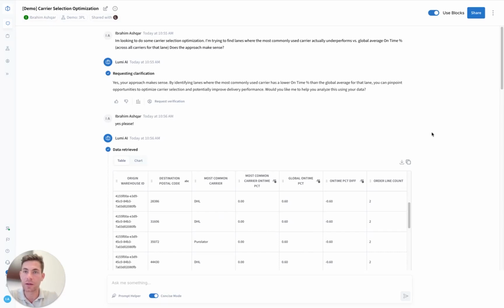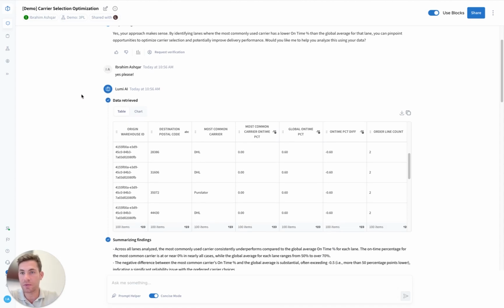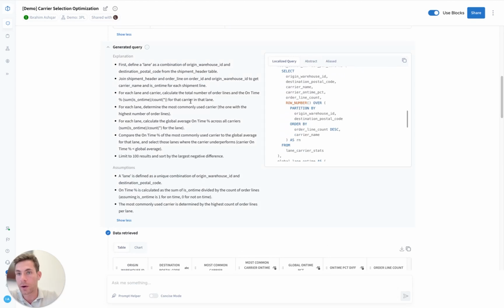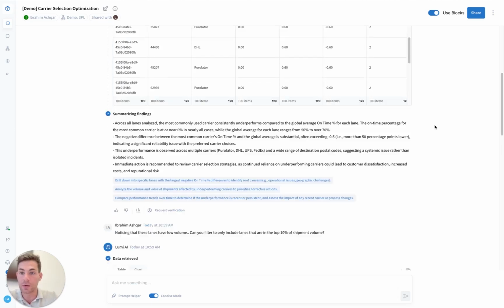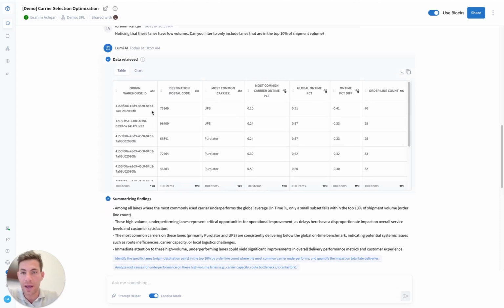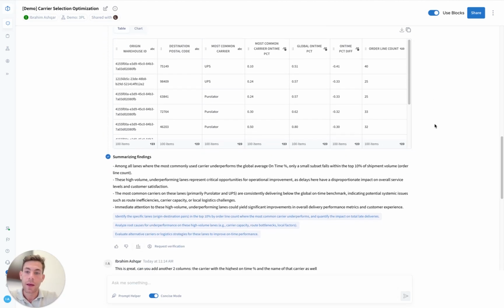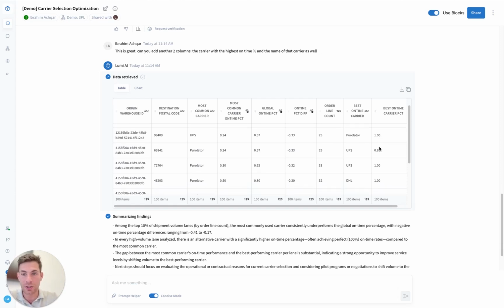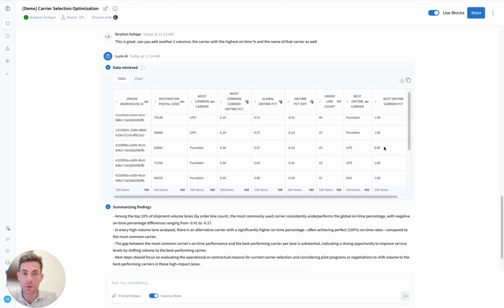Optimizing Carrier Selection with Lumi AI for 3PL Clients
Unlock Smarter Carrier Selection with Lumi’s AI-Driven Insights
In this video, we show you how to optimize freight decisions using Lumi’s natural language analytics. By analyzing carrier performance against global benchmarks, we identified low-cost lanes where the most frequently used carrier underperformed compared to the average on-time percentage of 60 percent.

- How to compare carrier performance across lanes to reveal underperformance
- Why filtering on higher shipment volumes leads to more reliable insights
- How to balance cost and service metrics to make better freight decisions
- Practical steps to run this analysis in Lumi without complex queries

- Carrier selection directly impacts transportation costs and service reliability
- Identifying underperforming carriers helps avoid delays and reduce expenses
- High-volume lane analysis ensures decisions are backed by statistically significant data
- Better visibility supports long-term logistics optimization

Whether you’re a 3PL, shipper, or supply chain leader, Lumi makes it easy to uncover actionable insights for carrier selection. With natural language queries and real-time analysis, you can make smarter, data-backed logistics decisions in minutes.